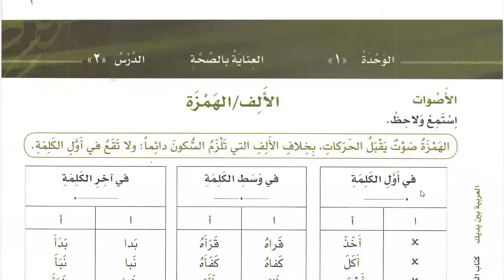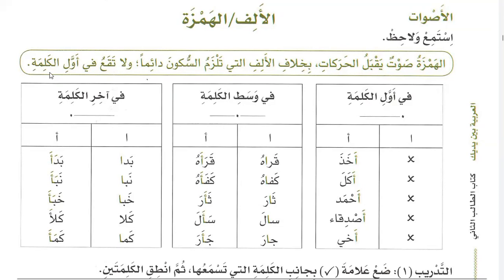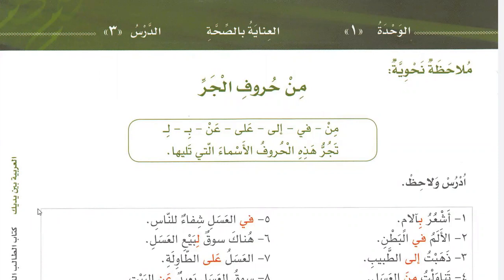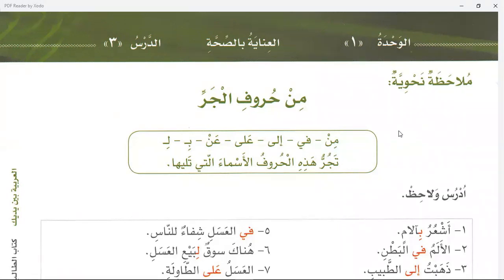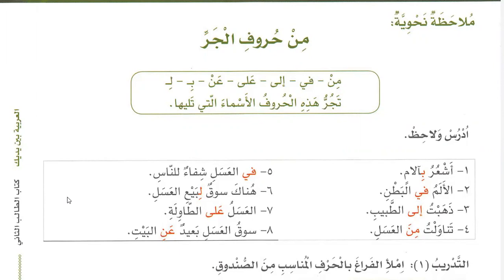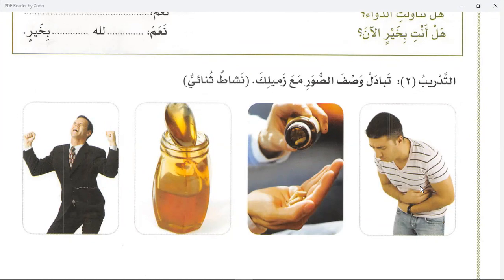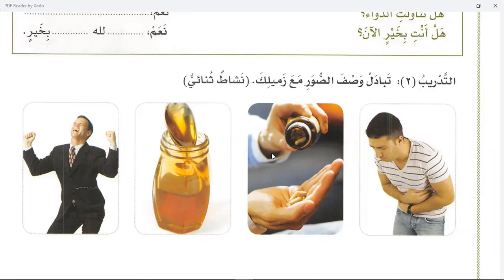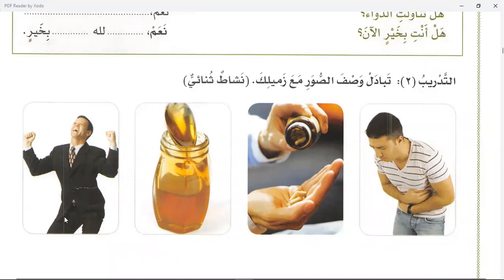Class 136 | Al Arabiyyahtu Bayna Yadayk Book 2 Part 1 in English Lesson 1 | Learn Arabic Online